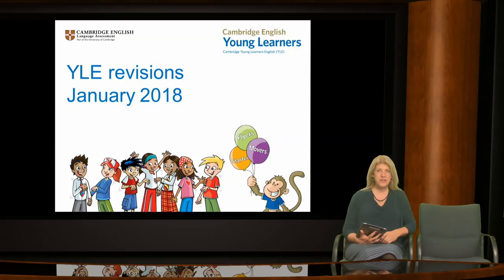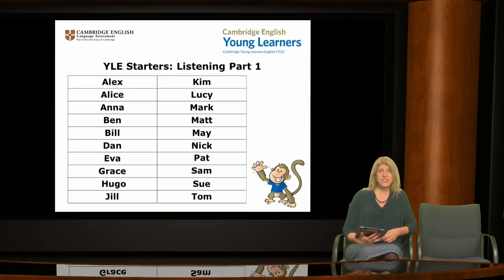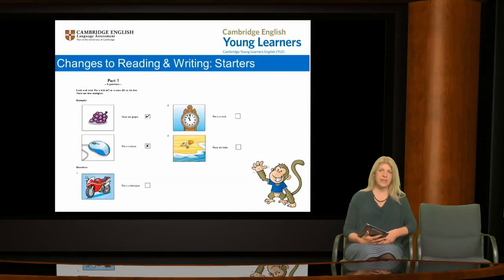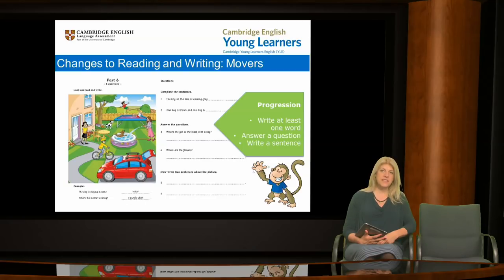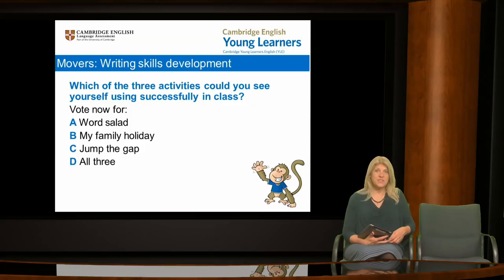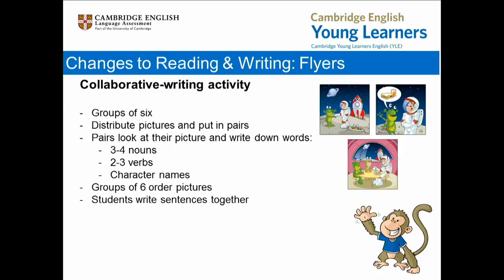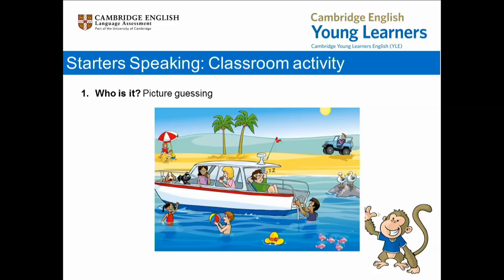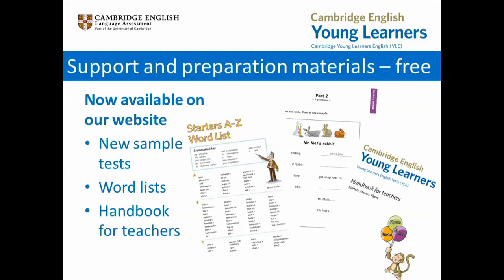Cambridge English: Young Learners tests – a look at the new tasks and the new assessment criteria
Chapter 1 - Overview 0:00
Chapter 2 - Changes to Listening: Starters 03:56
Chapter 3 - Changes to Listening: Movers and Flyers 09:39
Chapter 4 - Changes to Reading & Writing: Starters 11:33
Chapter 5 - Changes to Reading & Writing: Movers 13:48
Chapter 6 - Movers: Writing skills development 18:52
Chapter 7 - Changes to Reading & Writing: Flyers 23:18
Chapter 8 - Changes to Speaking: Starters 30:38
Chapter 9 - Movers and Flyers Speaking story task and Assessment Criteria 33:34
Chpater 10 - Support and preparation materials 38:17
Chapter 11 - Q & A 43:26

This webinar focuses on both the new tasks and the new assessment criteria for speaking and for writing, introduced as a result of the revision process. The development and the rationale for the new Listening tasks in the Starters and Movers tests will be discussed, as will the new writing tasks in the Movers and Flyers tests. This will be followed by a discussion of the updated speaking assessment scales and the new writing assessment scales along with suggestions for classroom preparation for the new tasks.

Presenters: Sally Mattson & Lynne Stevenson